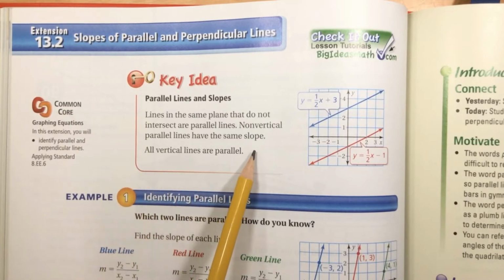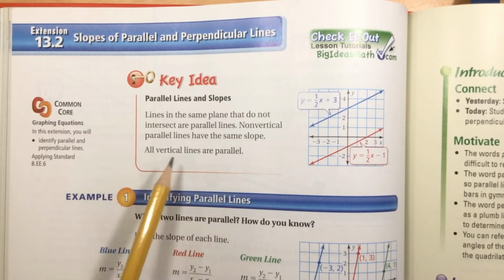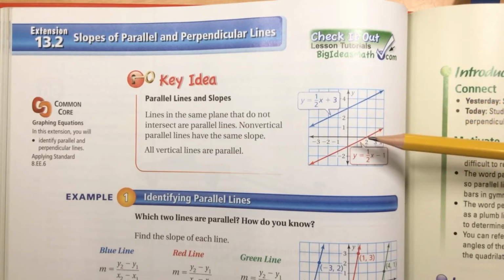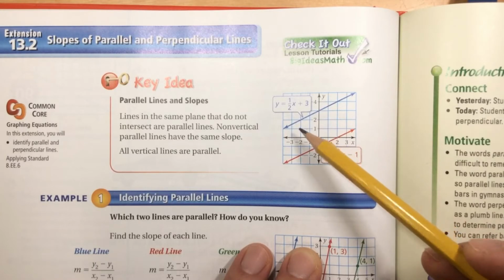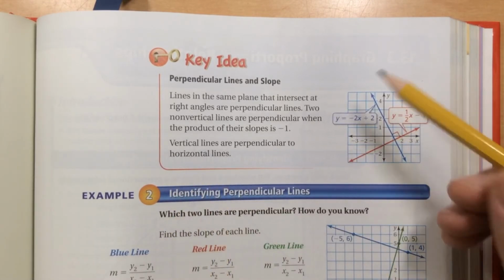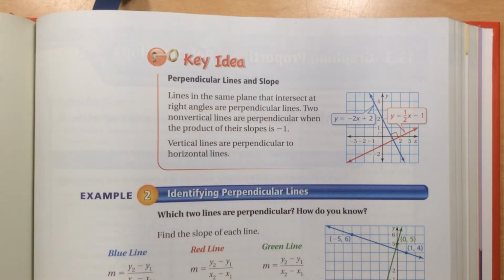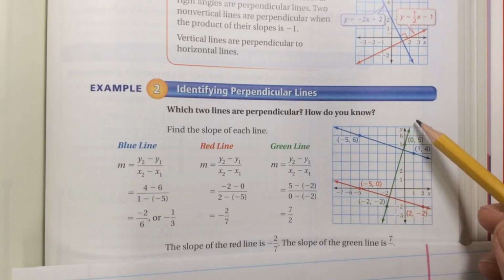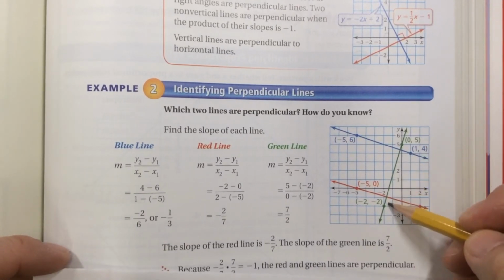Lesson 13.2 Extension